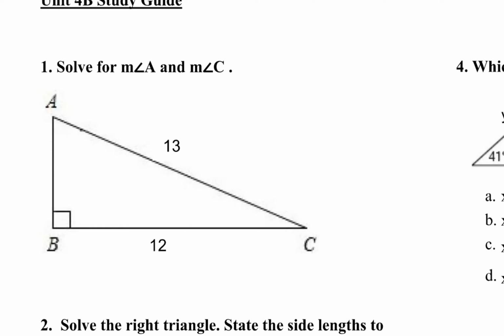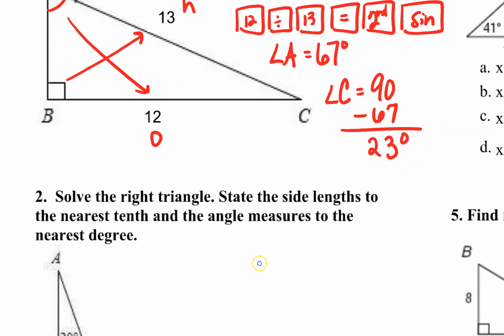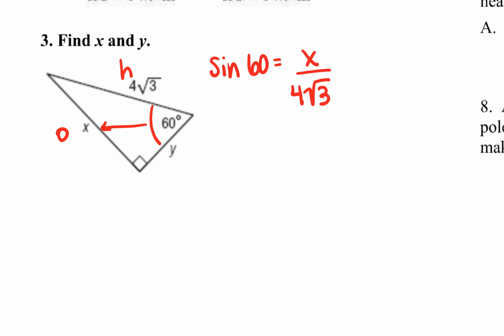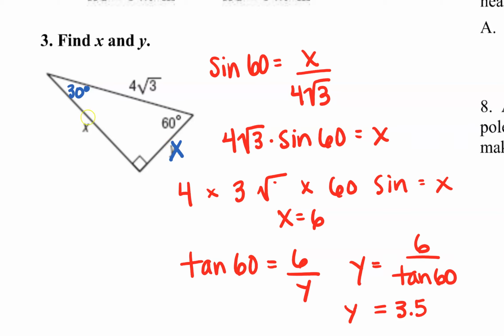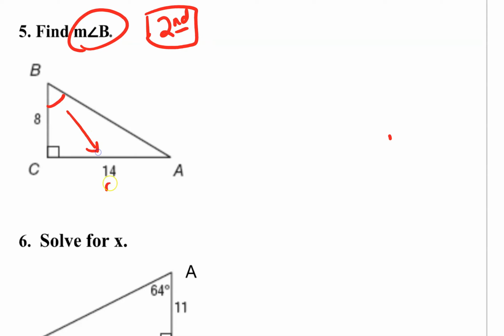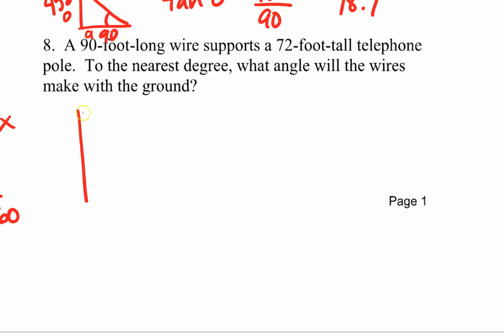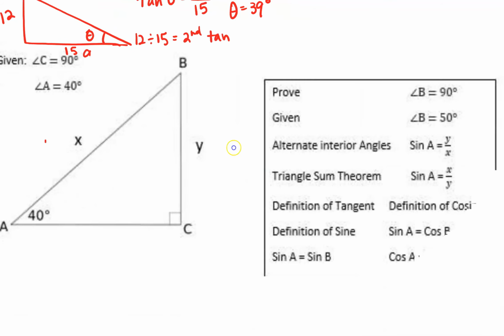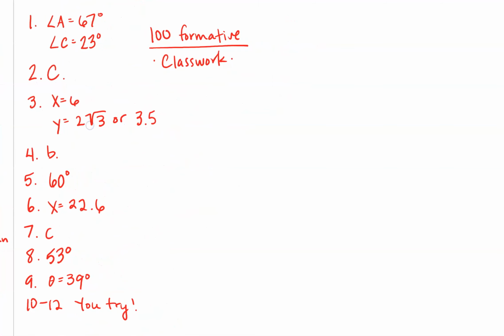Unit 4B Study Guide Video